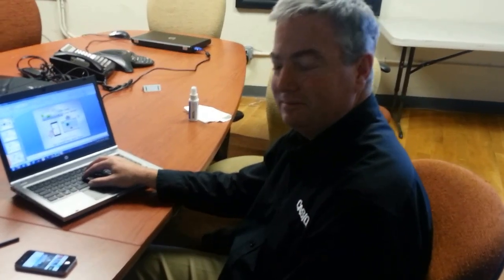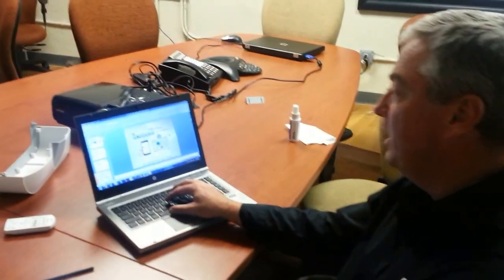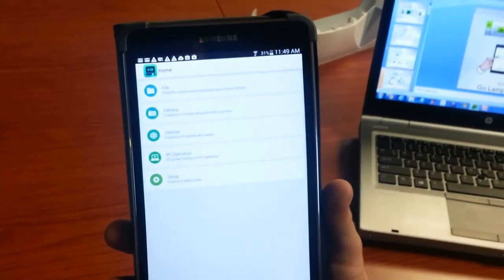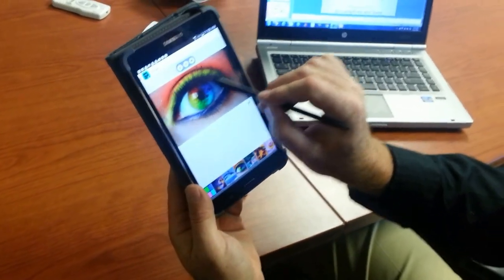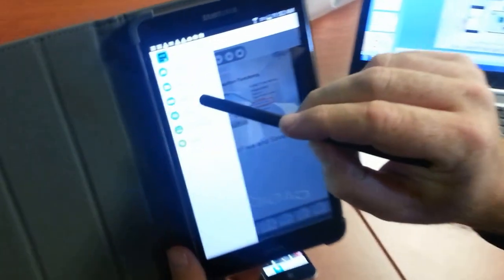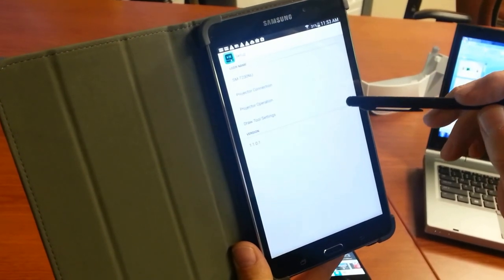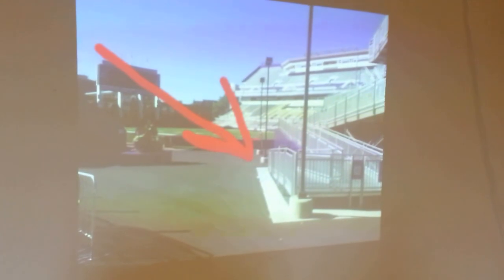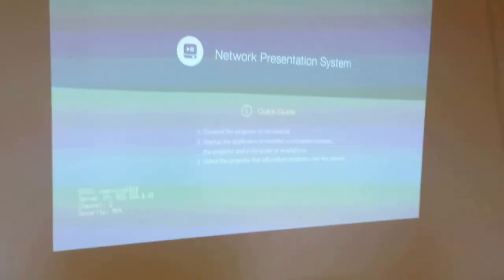Casio wireless laser projector with ipad and android compatibility (short review/demo)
What we are demonstrating here is the Network Connection wireless system and C-Assist App for Casio projectors.  This is compatible with Casio Slim, Signature, Short Throw, and Ultra Short throw projectors with the wireless option.  These are included with each projector at no additional cost.

The Network Connection is their wireless systems for PC and Mac.  You get a dongle to plug into the projector which creates a wifi network.  Connect up to 8 computers to it and display up to 4 of them at the same time.  You can also connect the projector to the internet, wired or wireless, so you still have an internet connection on the connected computers.

The C-Assist App is for Apple and Android devices, allowing you to display contents from the mobile device up on the screen.  Just connect to the same wifi network used by Network Connection and you can display files (like PDF's), images, and web pages on your device.  You can even connect with and switch between the devices and the computers using Network Connector.